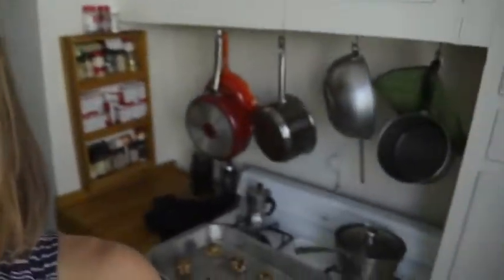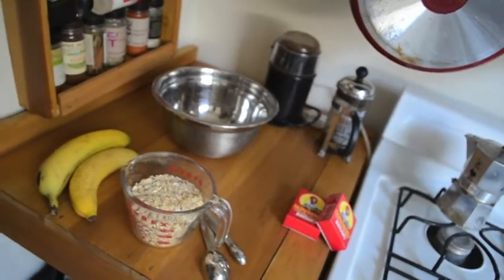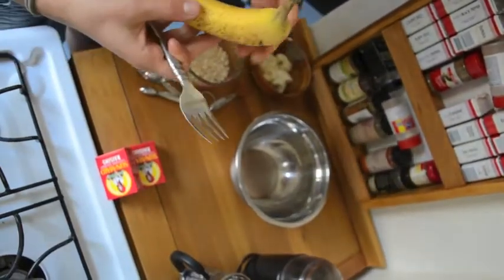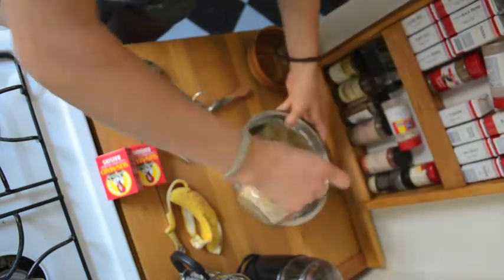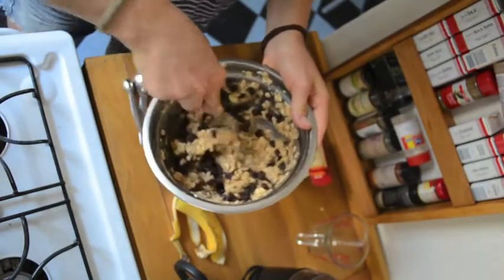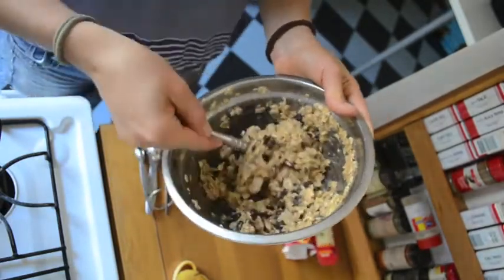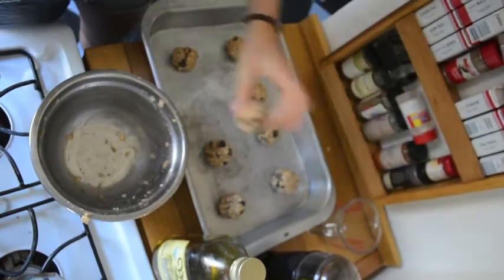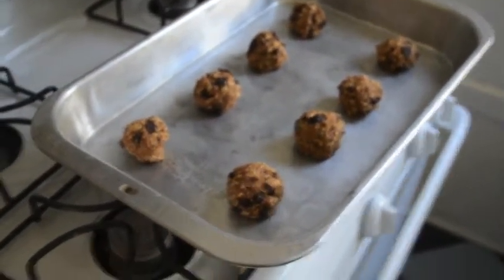4-Ingredient Awesome Climber Snack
4 Ingredient Crag Snack!

- 1 cup oatmeal (uncooked)
- 2 ripe bananas
- 1/2 teaspoon cinnamon
- 1/2 cup ingredient of your choice (raisins, vegan chocolate chips, chopped dates, etc.)